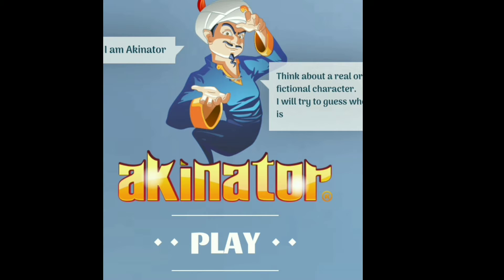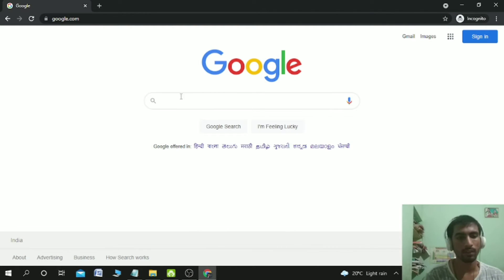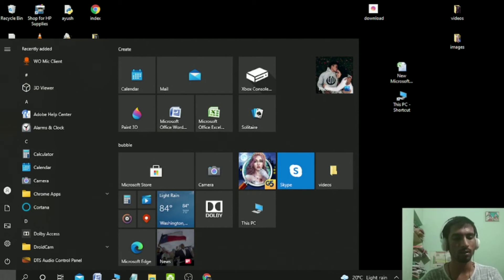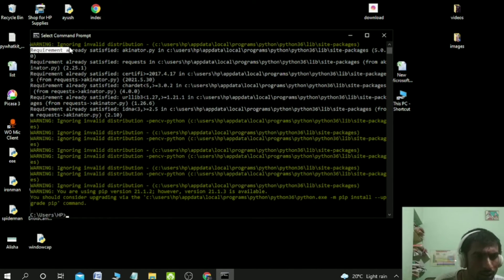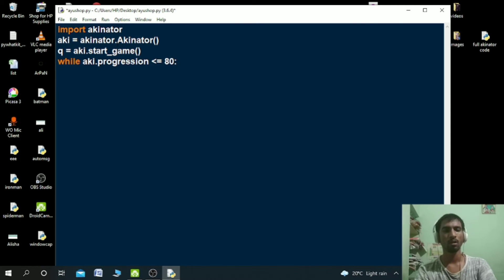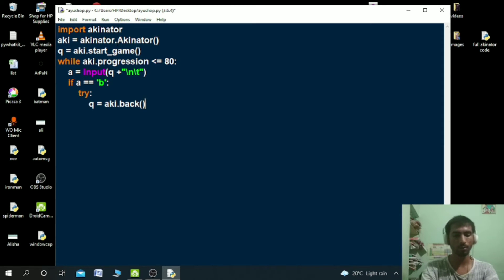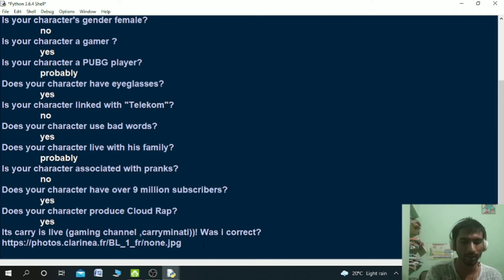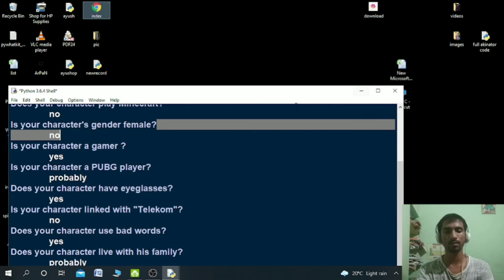How to Create an Akinator Using python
hyy guys my name is ayush mishra

i need support from you plz support me guys